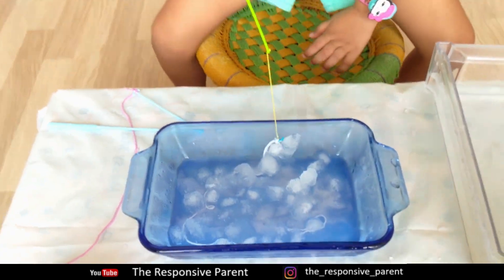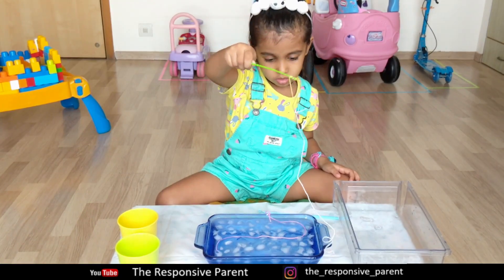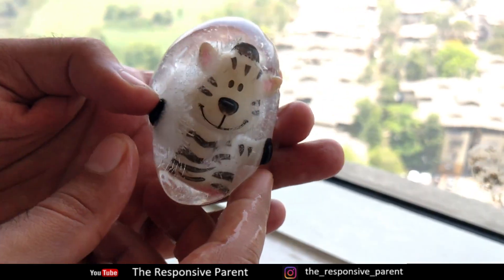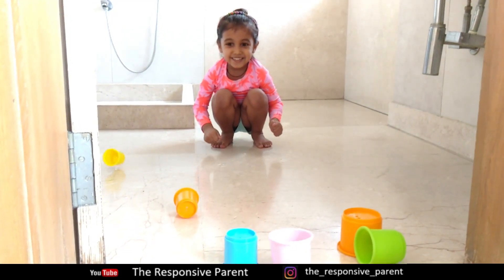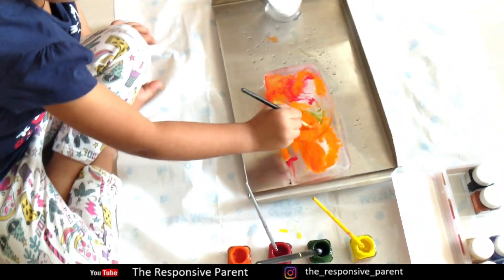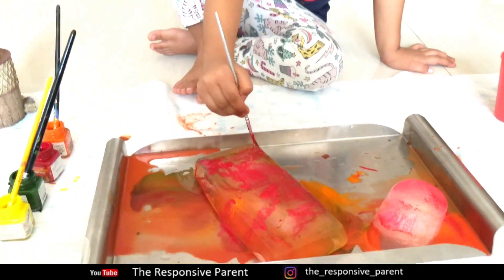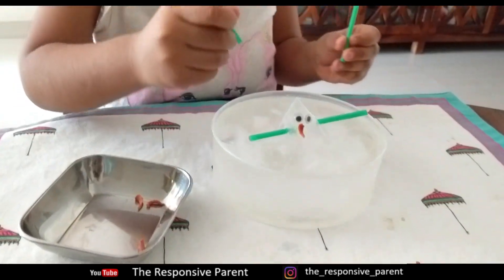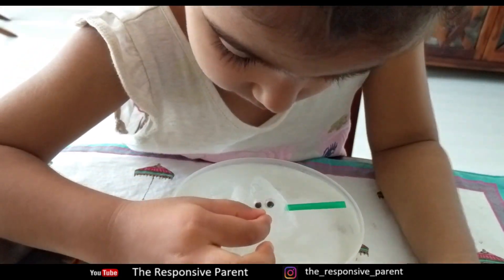Ice Activities Part 2 | Best Activities For Kids During Lockdown | Summer Activities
After a great response from Ice Activities Part 1, welcome to part 2 of the Ice Activities. During Coronavirus lockdown and quarantine, schools and offices are closed and we are all required to stay indoors. During this challenging time, it is important that kids are engaged actively and meaningfully at home. Finding activities that will keep kids busy and active is challenging.
Here are great ice activities for kids to do indoors and outdoors especially during summers. They will cool you down on hot summer days and keep your kids occupied for hours. Ice block excavation, These are very inexpensive activities and easy to create with all the items that you already have at home.

Happy Parenting!
The Responsive Parent
Dr. Priyanka and Jitesh